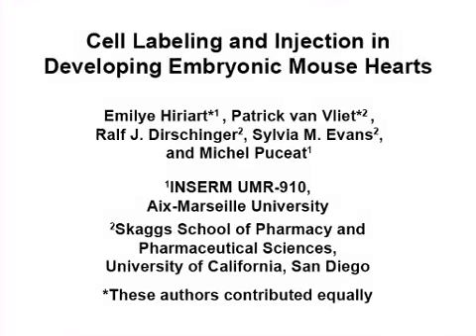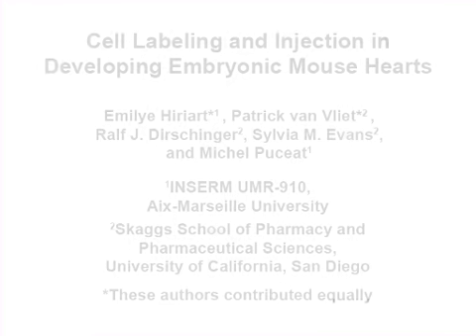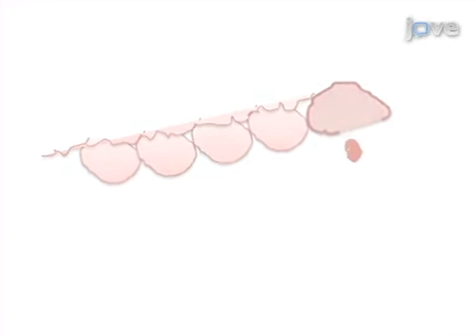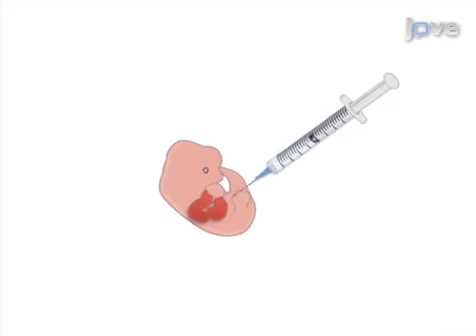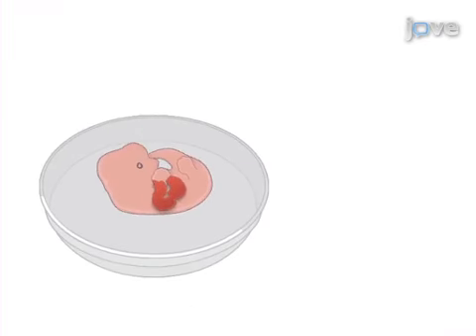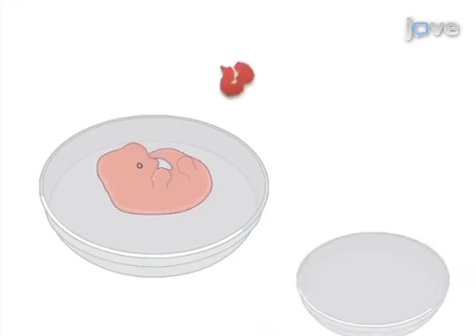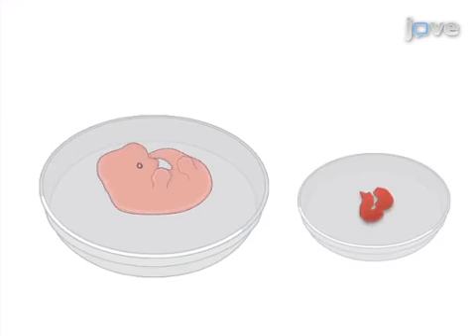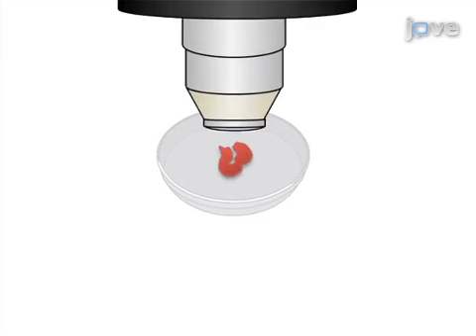Cell Labeling & Injection In Developing Embryonic Mouse Hearts l Protocol Preview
Cell Labeling and Injection in Developing Embryonic Mouse Hearts -  a 2 minute Preview of the Experimental Protocol

Emilye Hiriart, Patrick van Vliet, Ralf J. Dirschinger, Sylvia M. Evans, Michel Puceat
Aix-Marseille University, INSERM UMR-910; University of California, San Diego, Skaggs School of Pharmacy and Pharmaceutical Sciences;

We describe a series of methods to inject dyes, DNA vectors, virus, and cells in order to monitor both cell fate and phenotype of endogenous and grafted cells derived from embryonic or pluripotent cells within mouse embryos at embryonic day (E)9.5 and later stages of development.